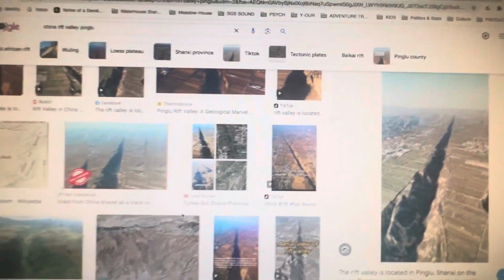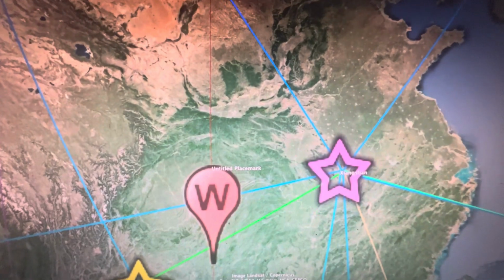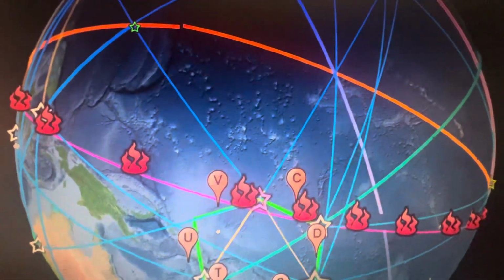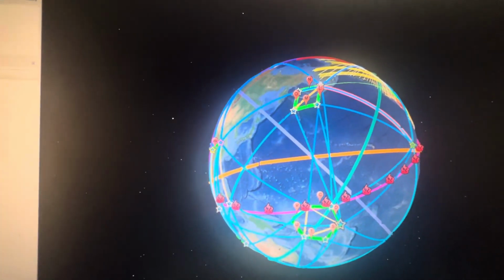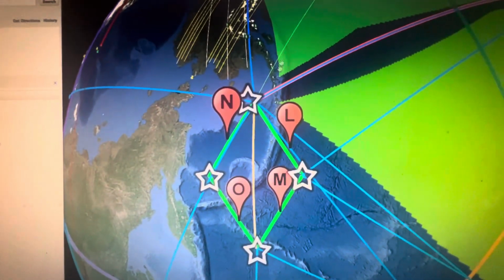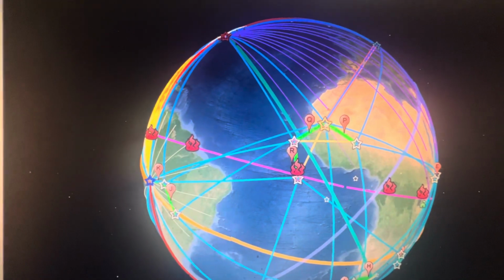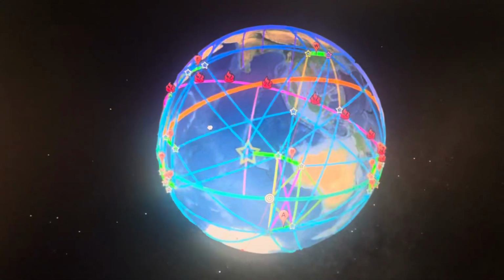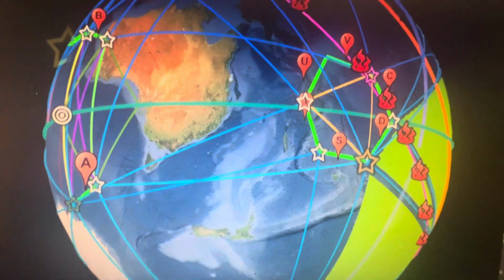Ancient measurements of plate tectonics and continental rifts: Shanxi Rift System